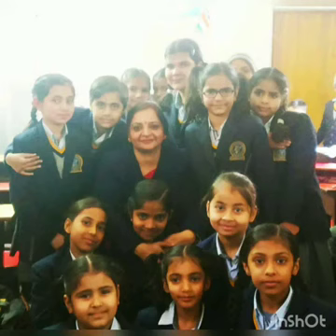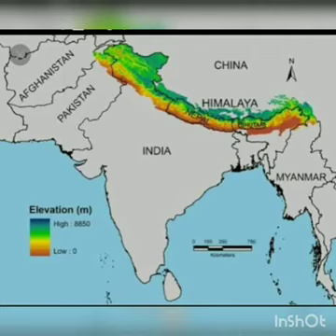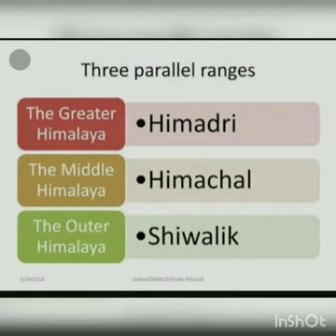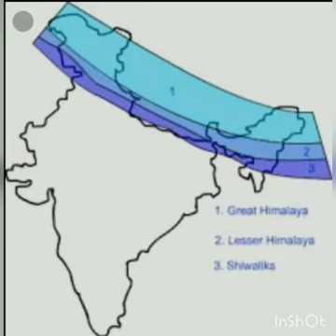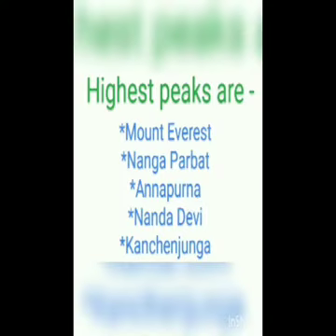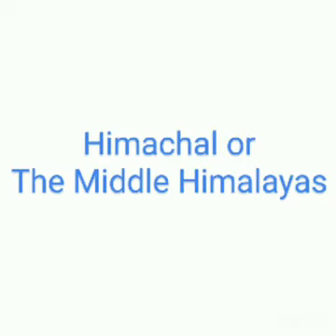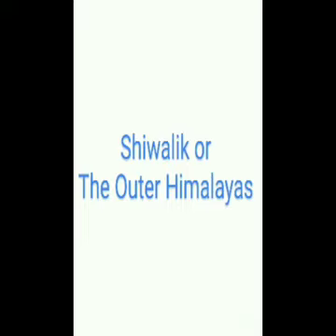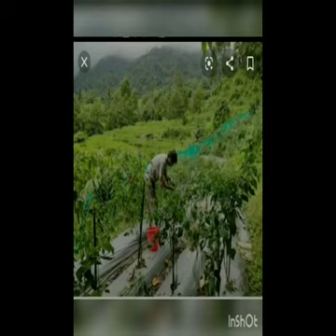Class IV The Himalayas and its three Mountain Ranges